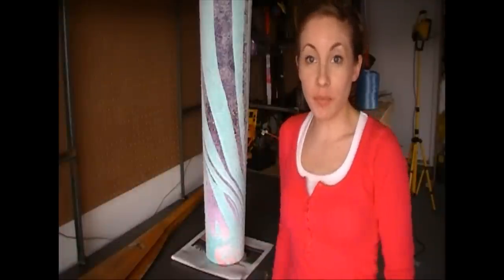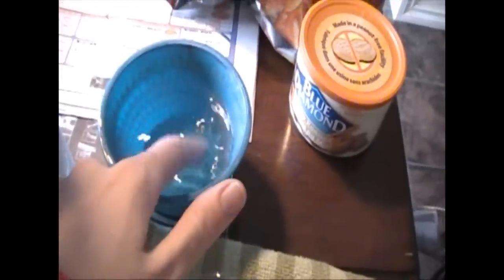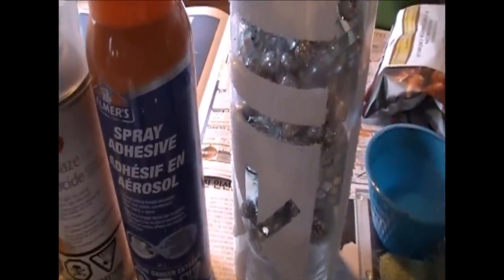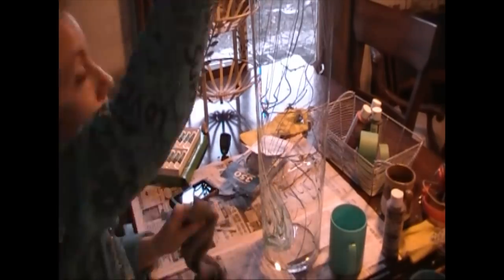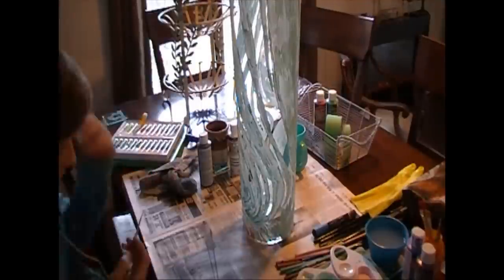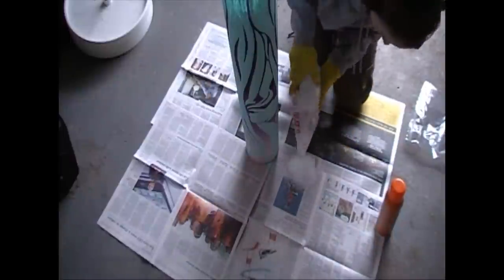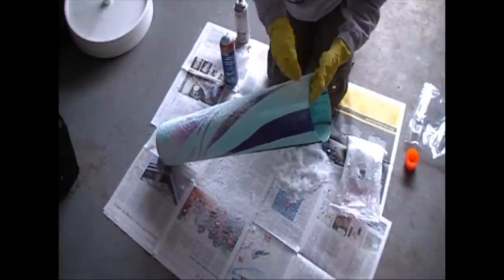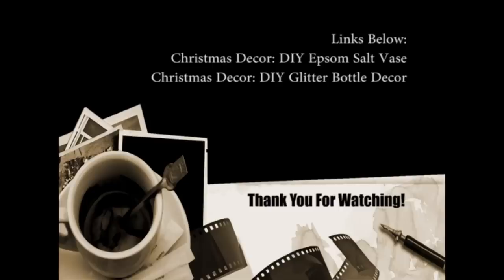Art Vase: DIY with Epsom Salt (Time Lapse + Instructions)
Let's get creative with Epsom Salt

Here's what you'll need:

DOLLAR STORE:
Vase (only small to medium-small sizes available, and more selection during certain seasons)
Acrylic Paints
*White (as a base for lighter colours, and then slowly mixing in darker colours)
(I used Peacock Blue and Grape Violet, and a bit of Christmas Red)
Paint brushes with soft synthetic bristles
Acrylic Paint Sets
Rubber Gloves (be sure to get the right size)
Optional: Window Marker

WINNERS:
Medium to extra large vase (they're literally half the price of Wal-Mart)

Wal-Mart or Hardware Store:
Elmers Spray Adhesive
Krylon Triple-Crystal Clear Glaze
Epsom Salt

RUMMAGE:
Old Towel
Old Rag
Newspaper
Measuring Tape (unless you have an extra-large L-Square like mine and rulers only come so long)
Pencil Crayons (to use as examples for your specific colours, Laurentien is reasonably priced for good quality with wide ranges of colours)
Inspirational images found on the web

If you have any questions, comments, requests, video replies, etc. please feel free to give me a shout in the comments below.